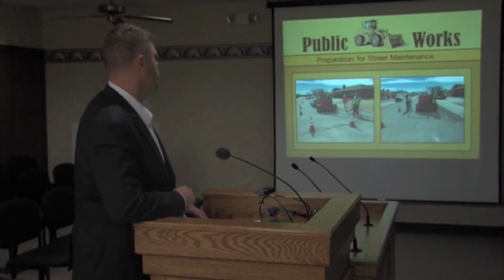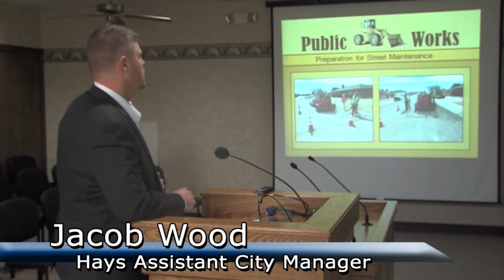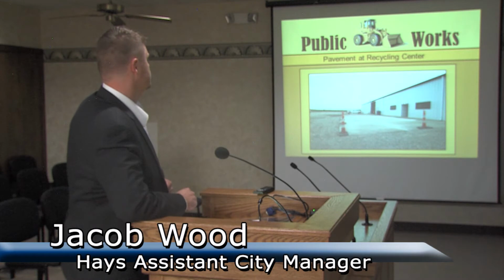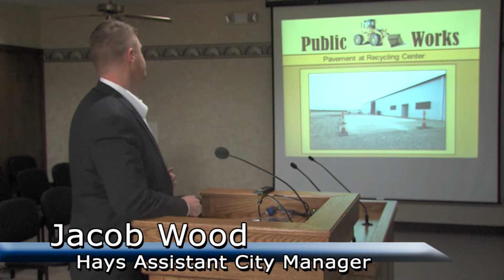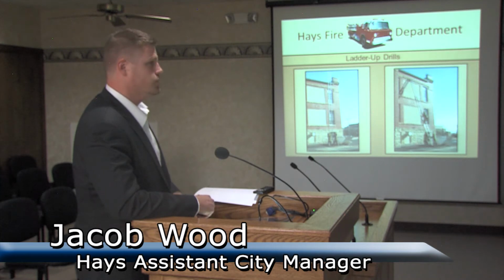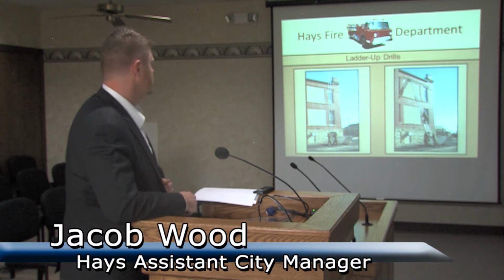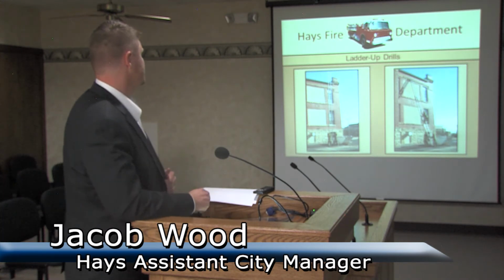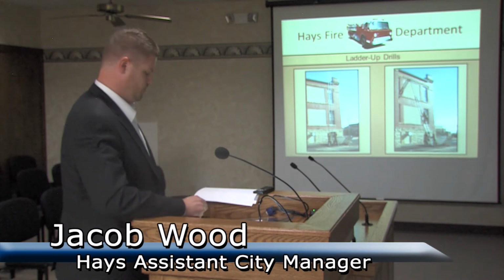progress report 022317